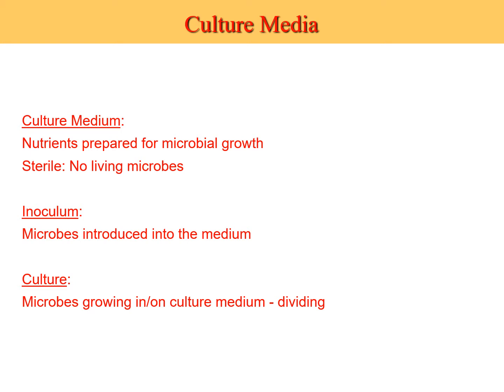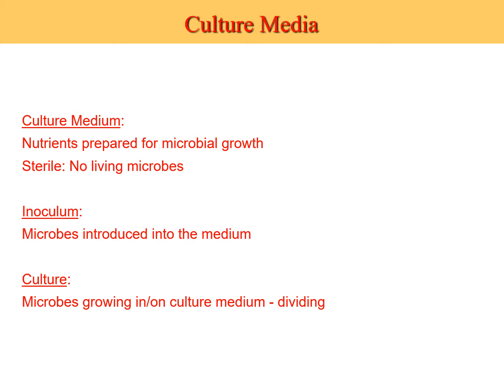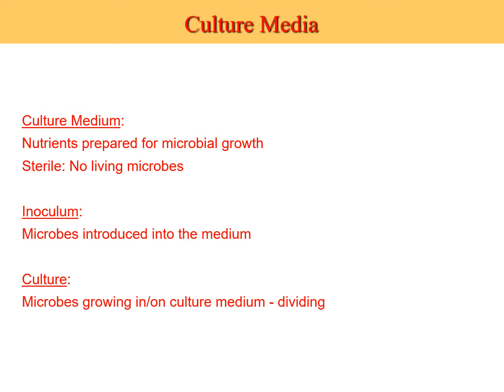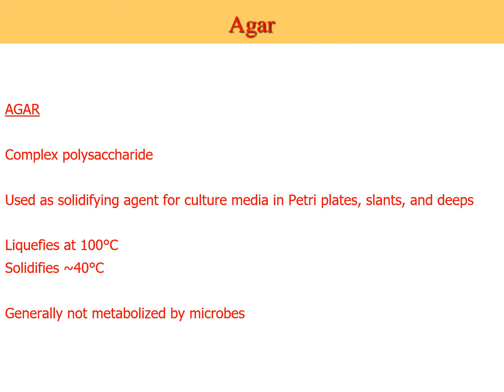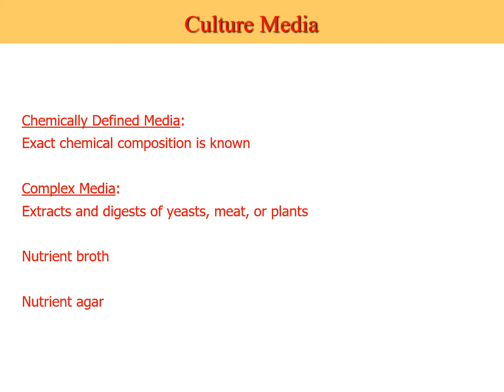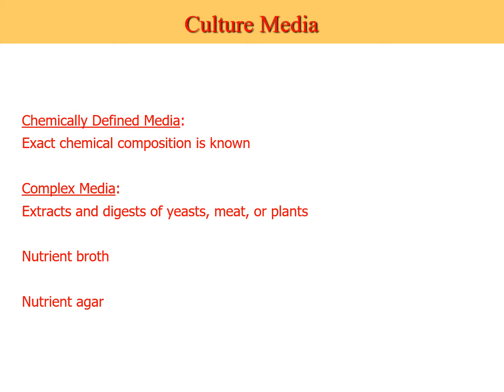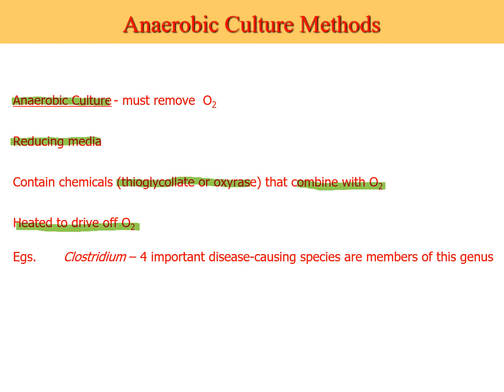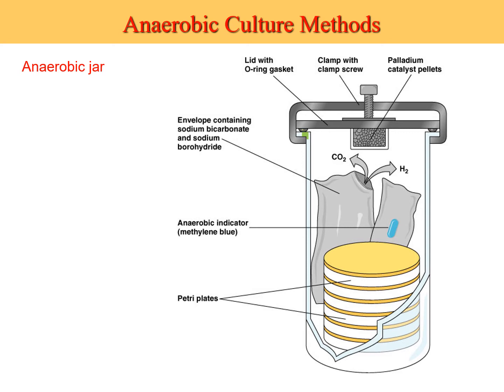Microbiology - Microbial Growth Lecture 6 Part 2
Microbial Growth